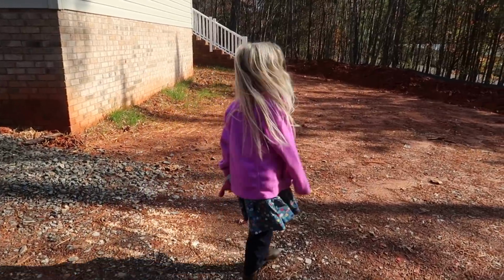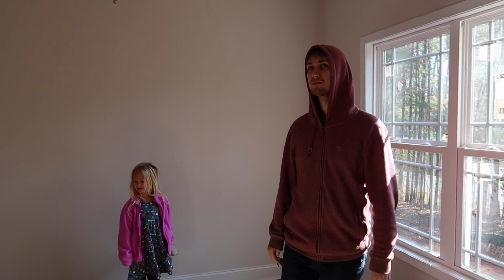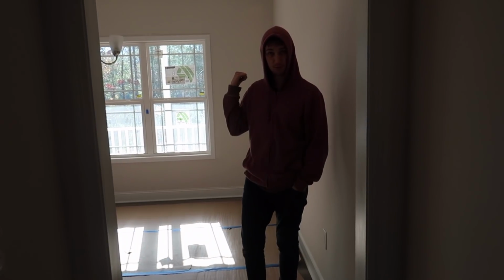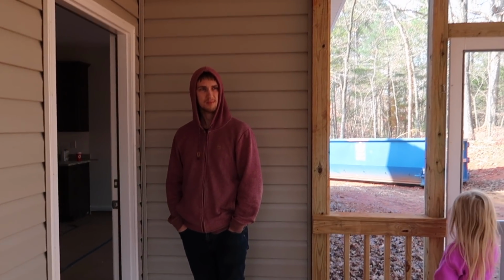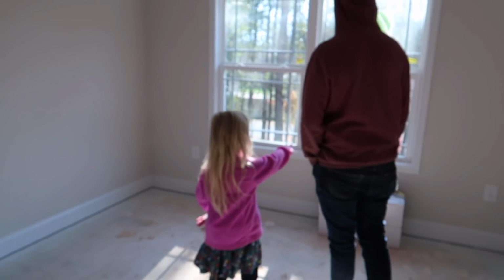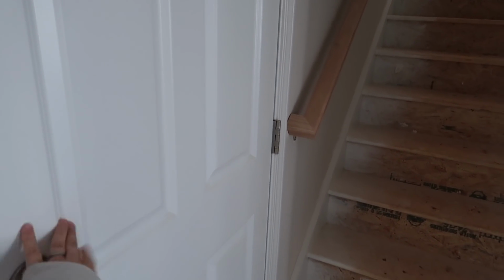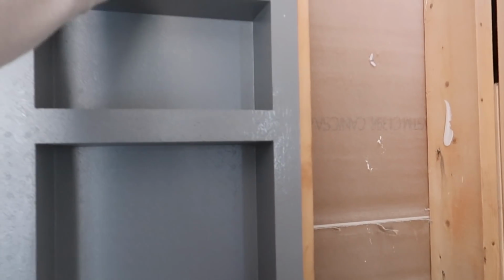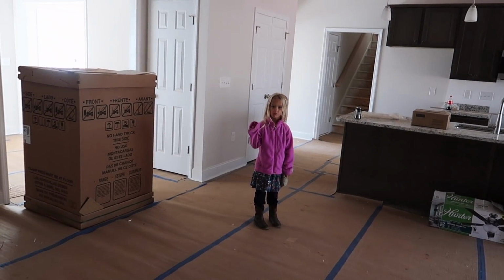We Changed Our Floor Plan! + Why. // Model House Tour & Walk-Through!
FAQ ⤵︎

WHY DID WE START VLOGGING? Our unexpected viral wedding video pushed us to start posting videos more! Arianna started with cover songs and after doing the Husband Tag with Ryan, we were asked to vlog. So we decided to try it and we LOVE it 5 years later. We now post vlogs every Tuesday and Thursday!

ARIANNA HAD A SERVICE DOG? Arianna had a service dog for 7 years. Levi has now since passed away. Arianna has PTSD (Post Traumatic Stress Disorder) from her child and teen years. Greyson (Grey) is her service dog in training. He is being trained to do PTSD task work and will be learning additional mobility work to help Arianna with her Ehlers-Danlos Syndrome.

CHANNEL NAME CHANGE? Formerly we were ThePflederers then ThePfledPfam. We are forever now, It's Us. It's easier to remember, easier to say, and easier to spell. We feel it truly depicts our channel as well. It's us who are the change in the world. It's us who have control over our story. Authentic vlogs is what we strive for while also showing you guys that it is okay to dream and go against the norm and reach for something bigger.

WHY DID WE MOVE STATES? We used to live in Illinois and moved to North Carolina in September of 2017. We have always talked about moving out of Illinois eventually! As a family we decided that North Carolina seemed like a good fit for us. Ryan found one of his dream job opportunities, and so we moved to NC as soon as the company made him an offer!

ARE YOU A VEGAN FAMILY OR JUST PLANT-BASED? Arianna and the girls are vegan. As a family we eat plant-based.

We so appreciate that you guys took the time to send our family letters and gifts. Being that we promote minimalism, we want to make sure that we as creators are displaying that way of living in every sense.

PHONETIC SPELLINGS ⤵︎
Ryan / ry∙in
Arianna / are∙ee∙ah∙nuh
Revelynne / reh∙vuh∙lynn
Aerilee / air∙uh∙lee
Rensly / ren∙zlee
Pflederer / fleh∙dur
Levi / lee∙vye (passed away)
Daisy / day∙zee
Callie / cal∙ee
Greyson / grey∙sun
Skye / Ss-cye (passed away)

MUSIC INFORMATION ⤵︎

INTRO :
LANDON AUSTIN - READY FOR ANYTHING

*please note which social media platform you are interested in Sponsor A Vlog : arianna(at)seedtotablefarms.com